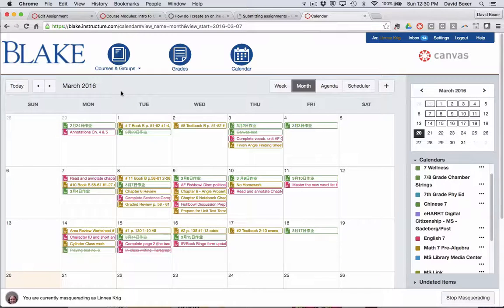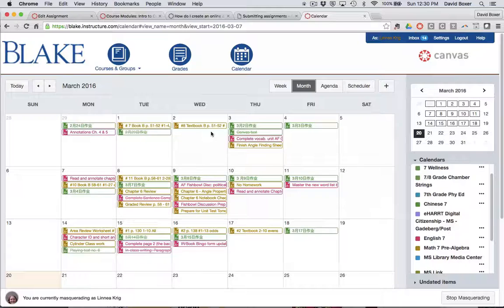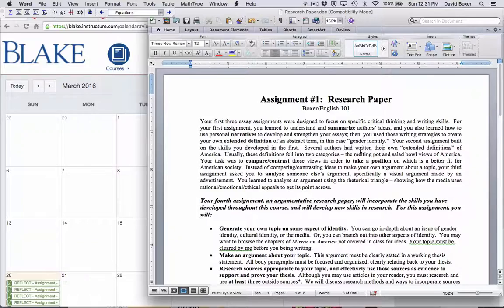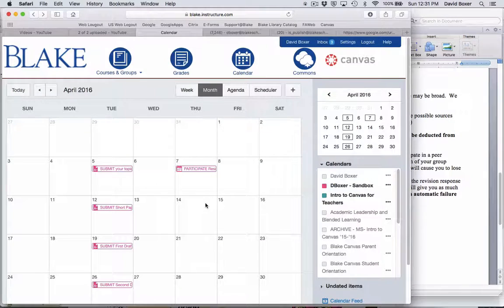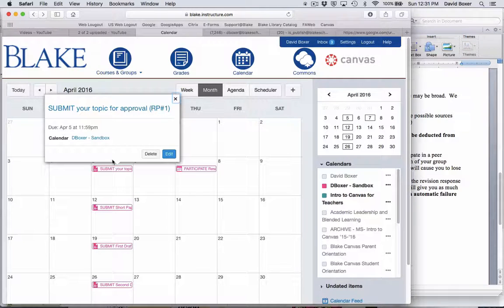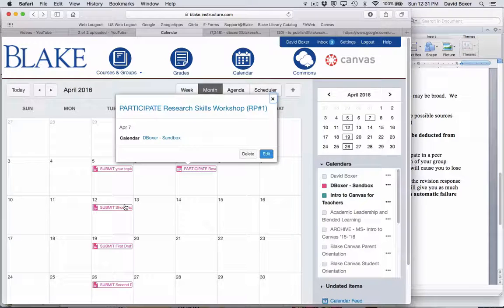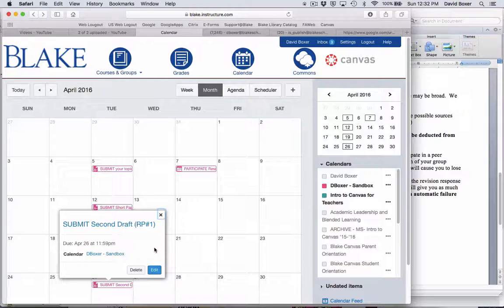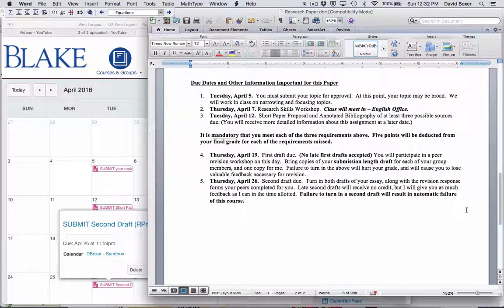Create Discrete Assignments Linked to a Major Assignment in Canvas